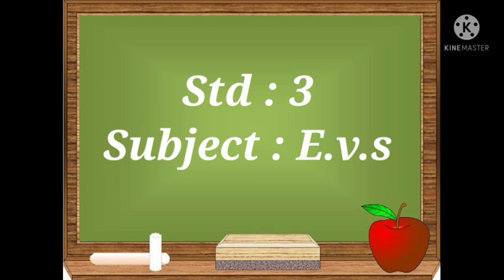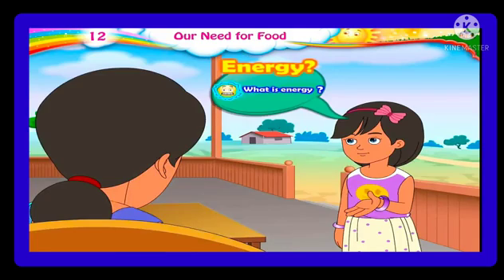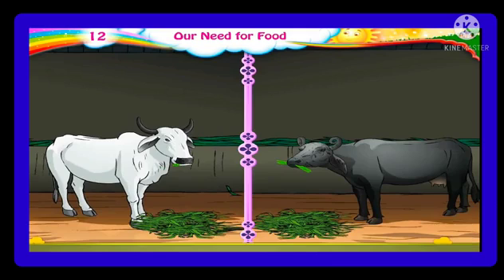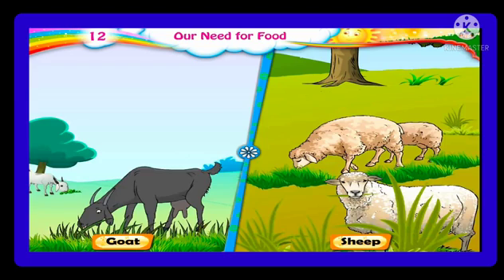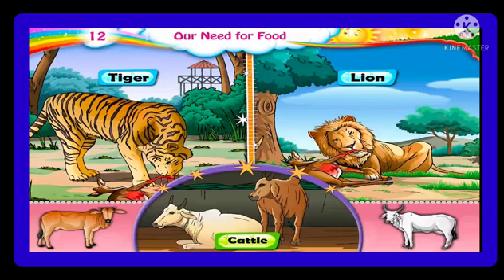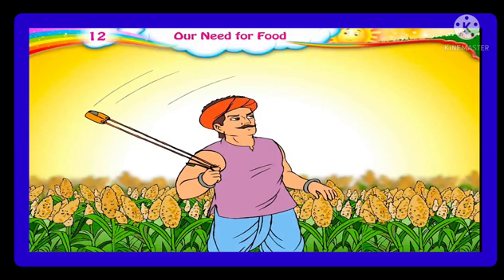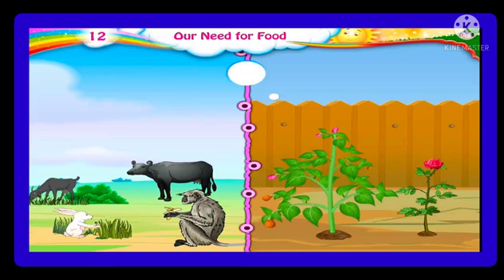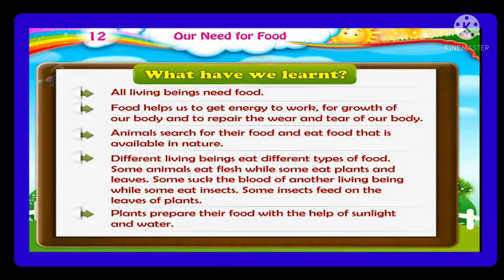Std : 3 .Sub : E.V.S .Ls.no.12.Our need for food.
Video on Our need for food.